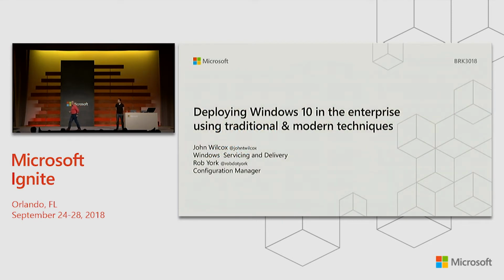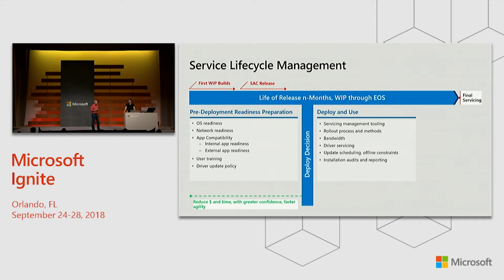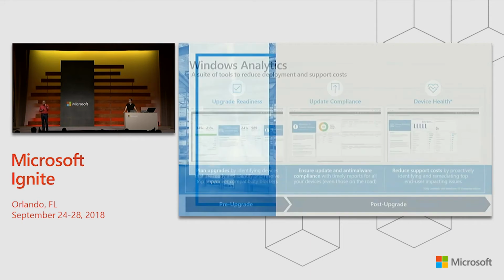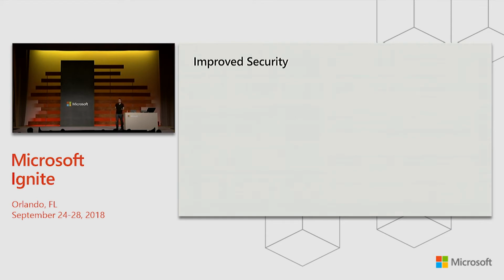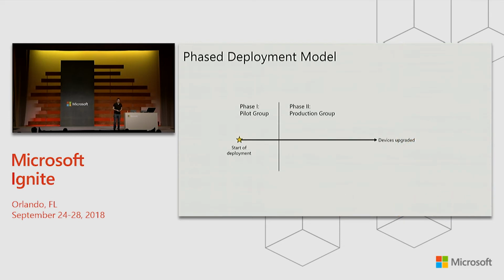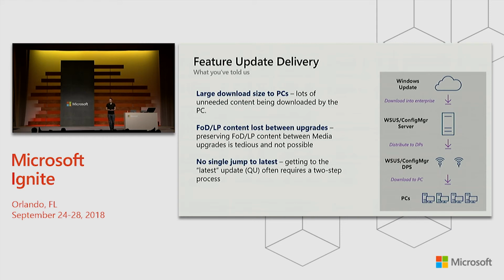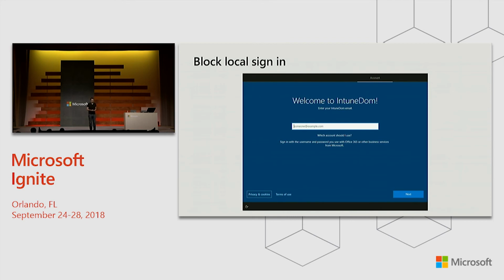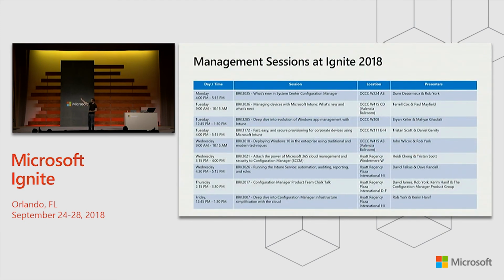Deploying Windows 10 in the enterprise using traditional and modern techniques - BRK3018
With Windows 10, we introduced the concept of Windows as a service to allow companies to remain current with the rapid release of features every six months. The key to embracing this servicing model is to move from a project-based approach to a process-based approach. Learn how to leverage both traditional and modern deployment techniques and tools ranging from System Center Configuration Manager, Microsoft Intune, Windows Update for Business, and Windows Autopilot as part of a hybrid approach to effectively deliver the bits. Learn the how and why behind Windows as a service, but, more importantly, learn which scenarios work best in which situations so that you can optimize your deployment while minimizing user impact.